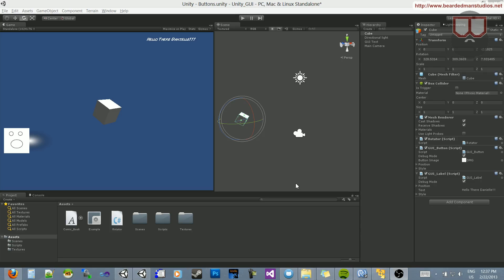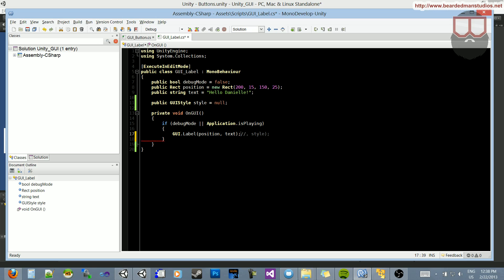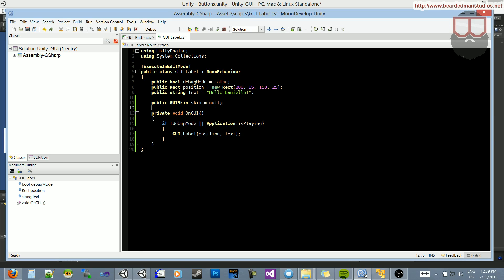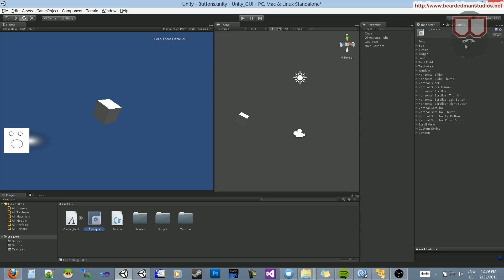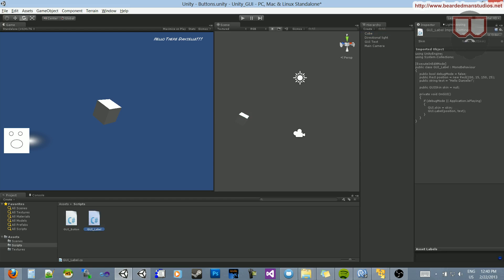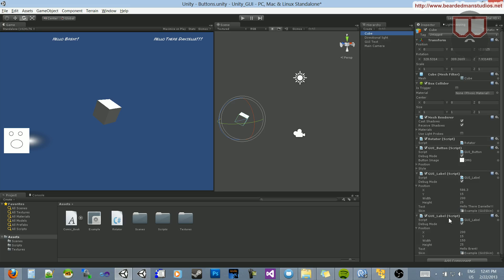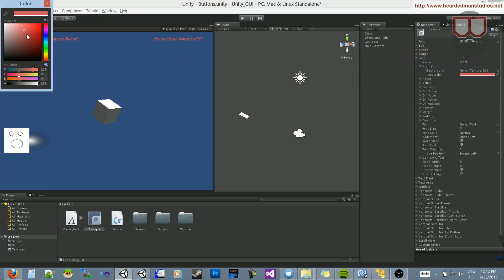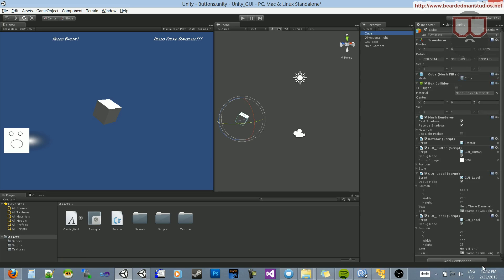Unity3D GUI 5: GUI Skins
This video goes over the power of a GUI Skin and what it is good for compared to styles.